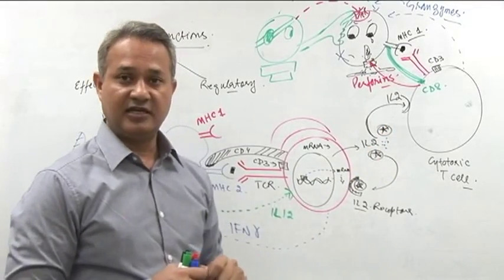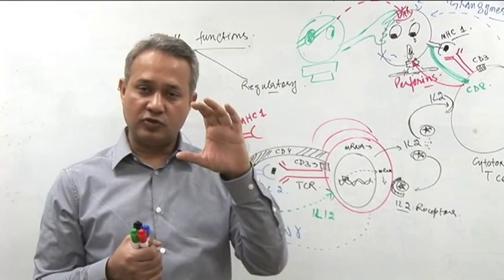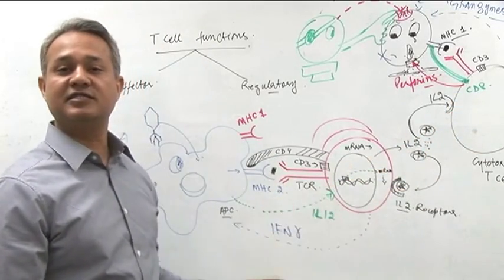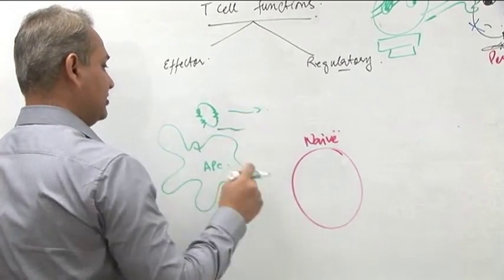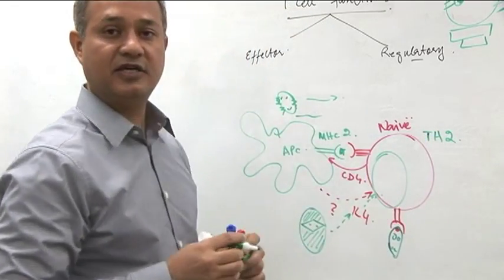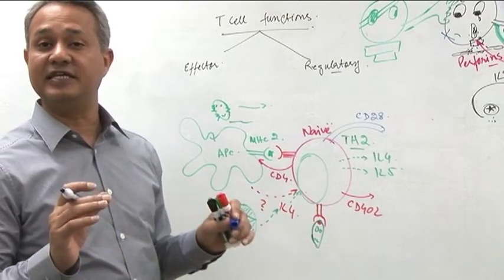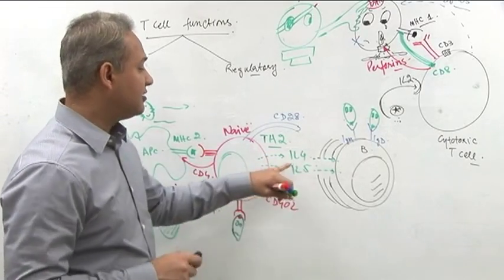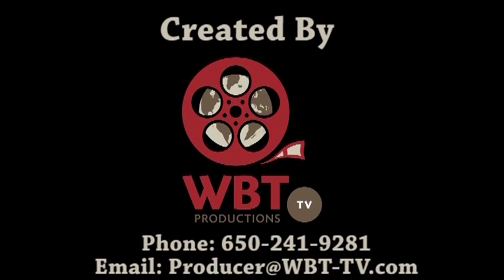T cell functions. Immunology lecture 10 part 4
This is the concluding lecture about the T cells. The function of T helper 1, and 2, cytotoxic T cells, NK cells, and T regulator cells (T17) are discussed. ...